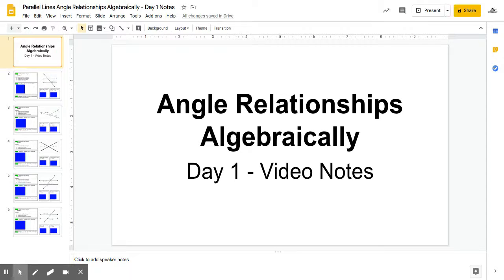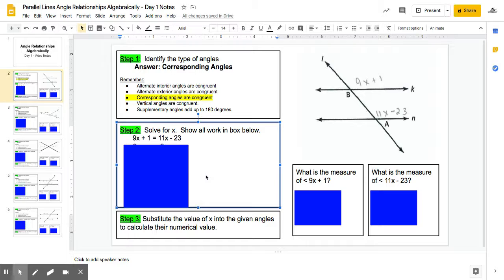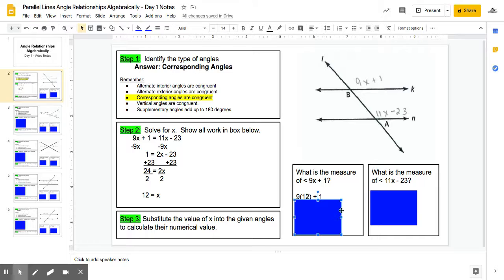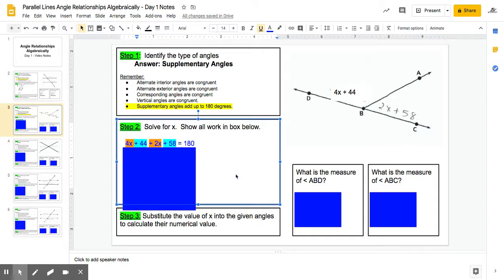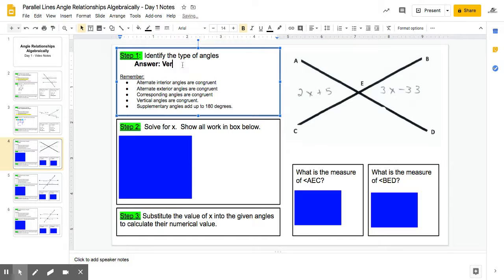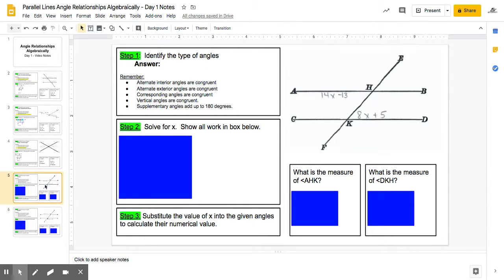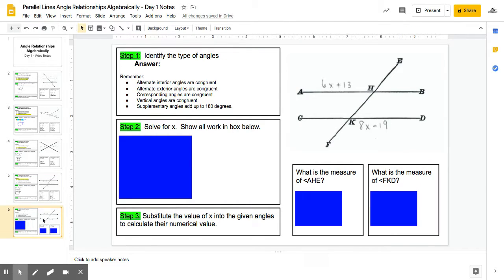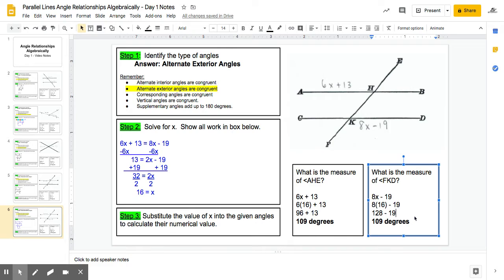Parallel Lines Angle Relationships Algebraically - Day 1 Notes